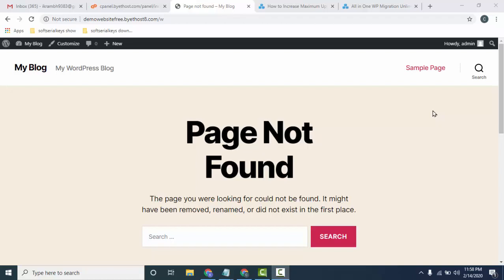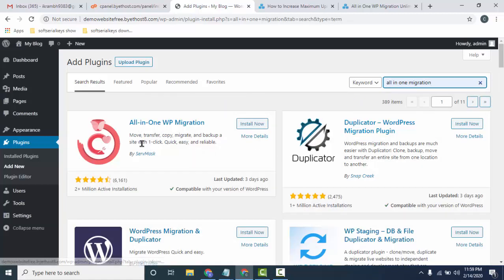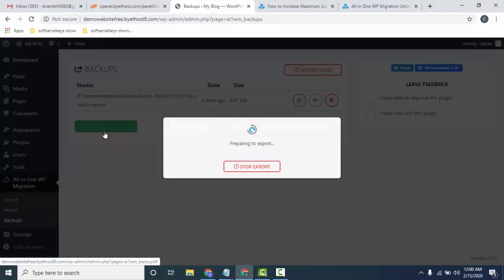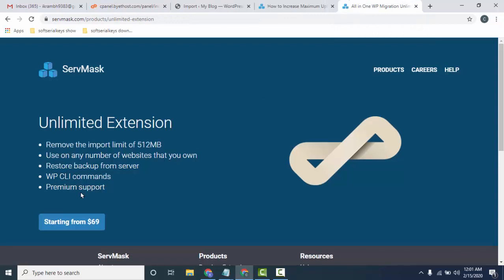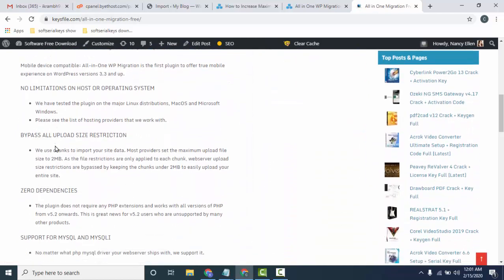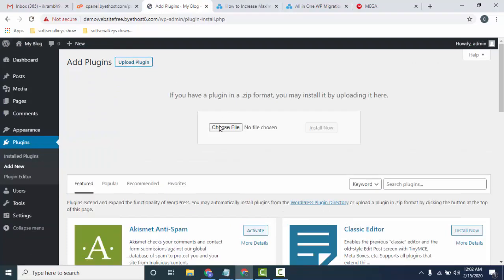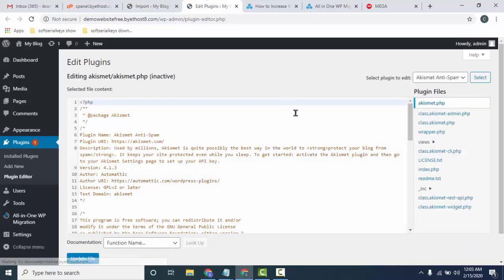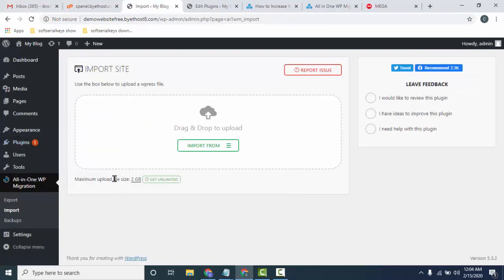All in One Migration Review (Backup import/export)